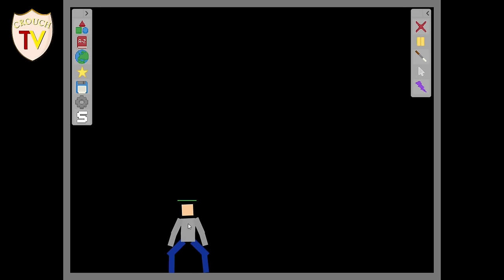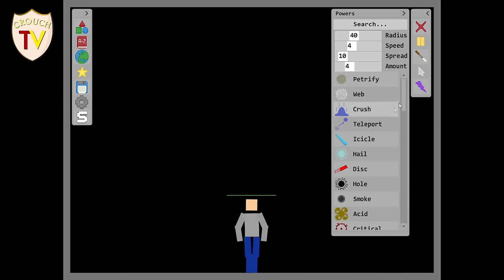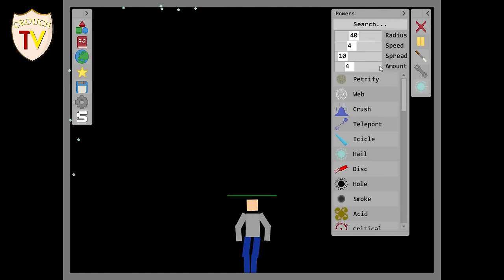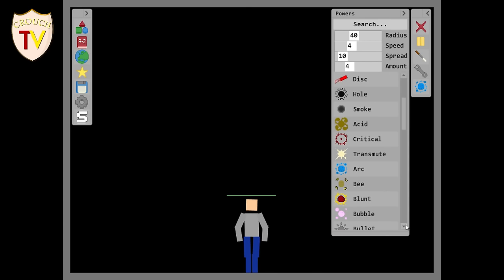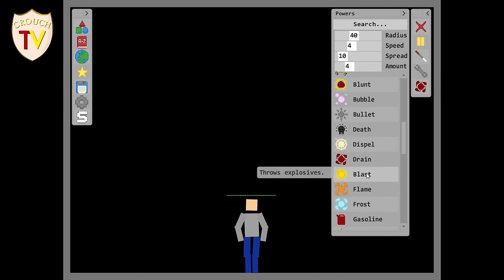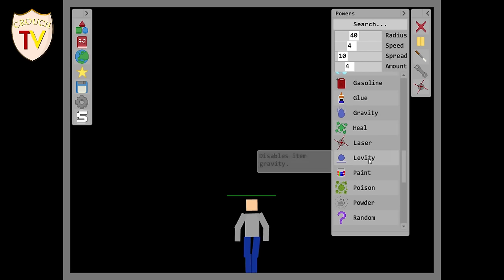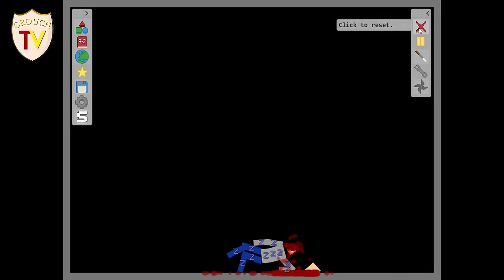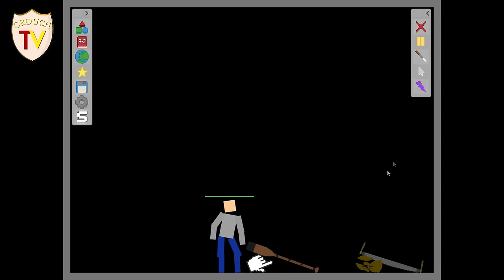ALL THE POWERS - Mutilate A Doll 2 (Introduction)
Welcome to a brand new series here on CRTV; Mutilate a Doll 2! This game involves a ragdoll who you get to pretty much torture and mess about with in any way you'd like.